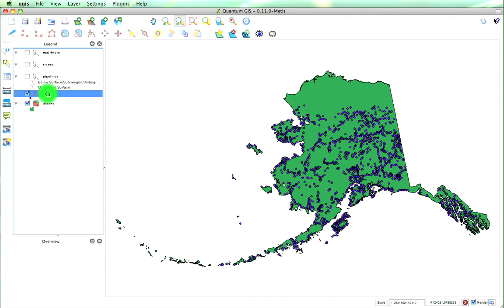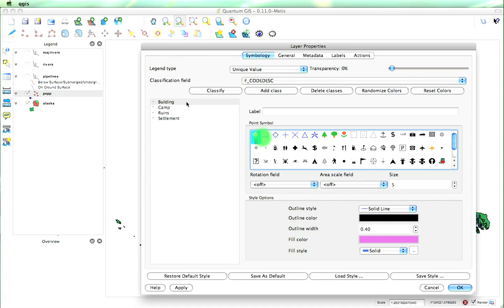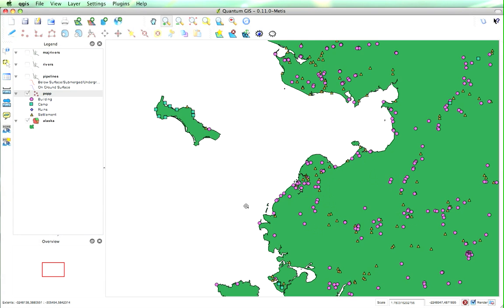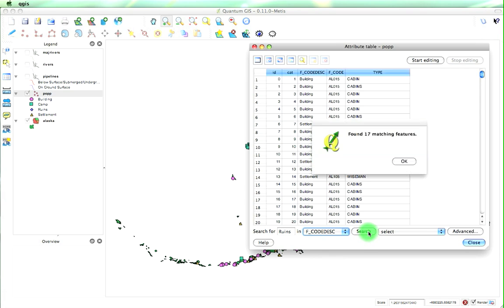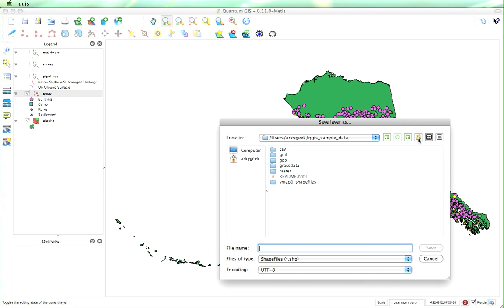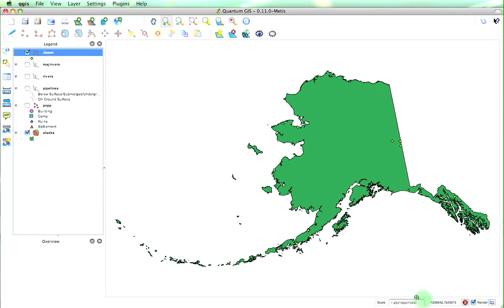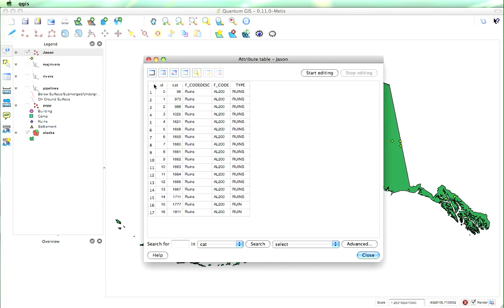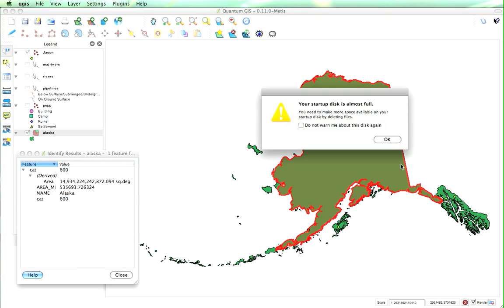QGIS: A general introduction using vector layers 2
A brief overview of QGIS with examples for basic vector layers